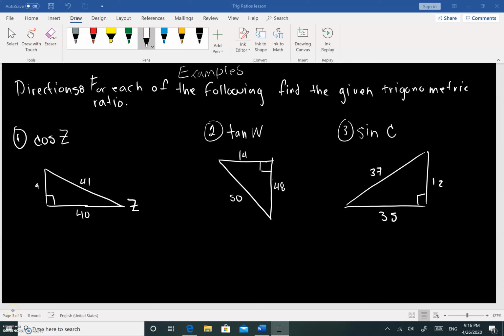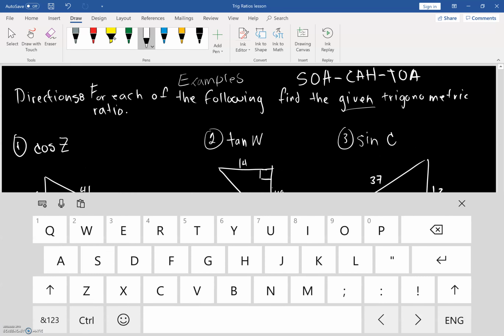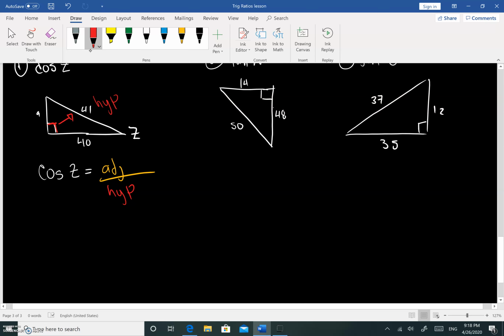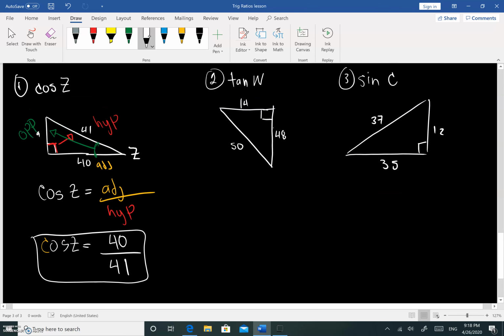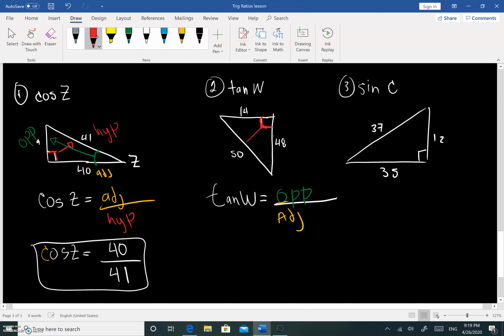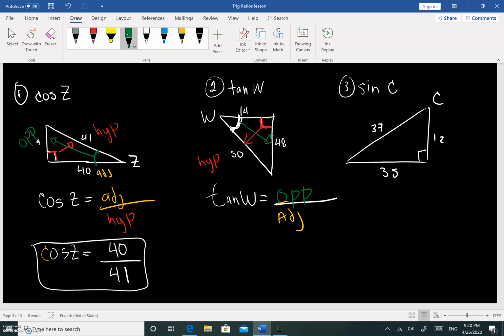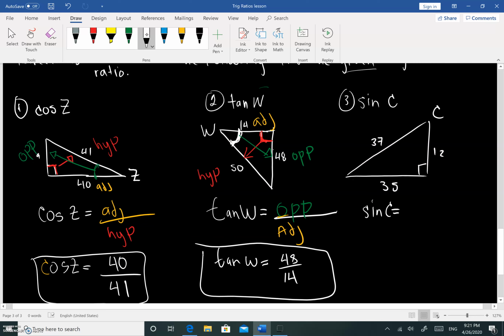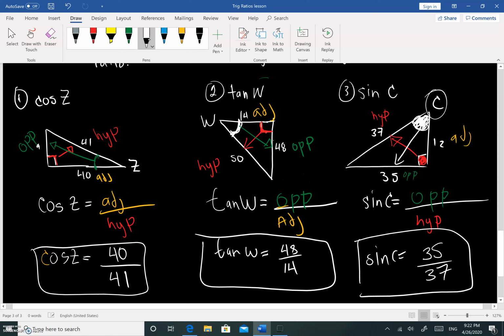Examples: Trigonometric Ratios